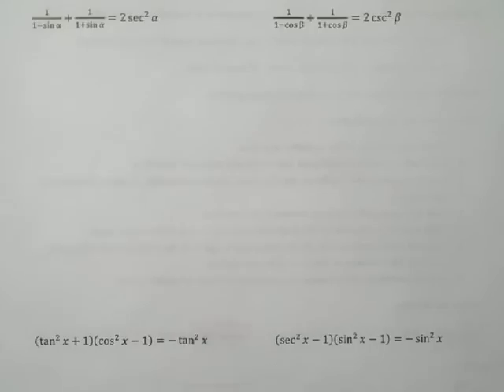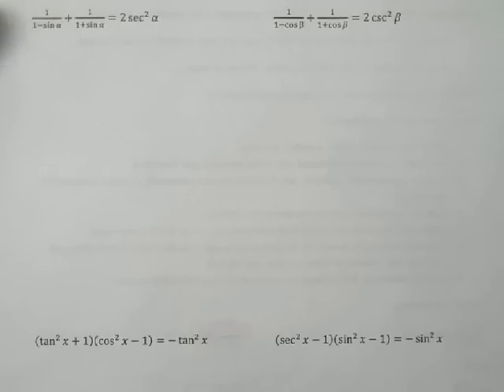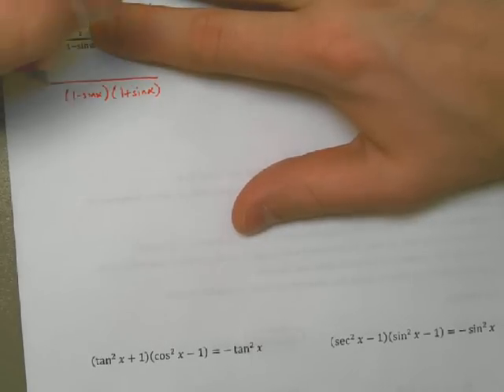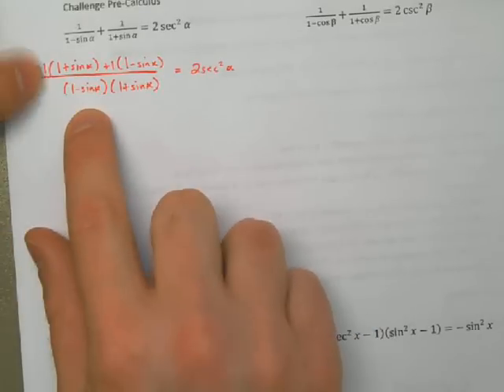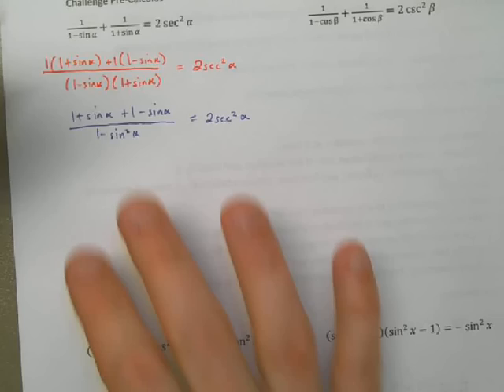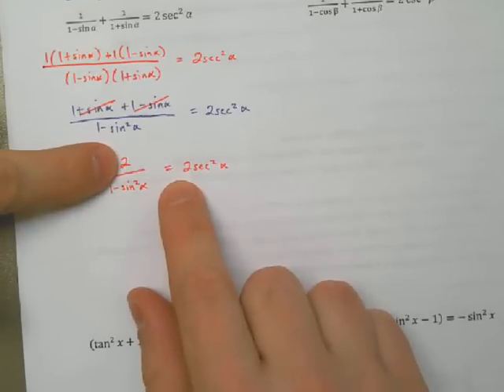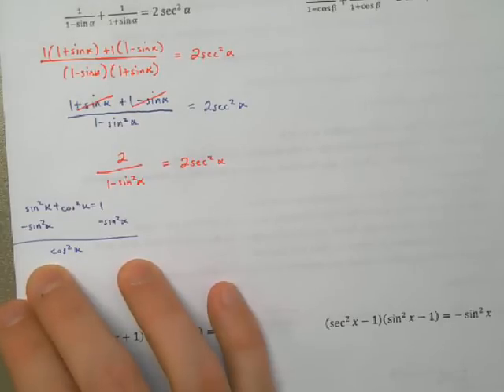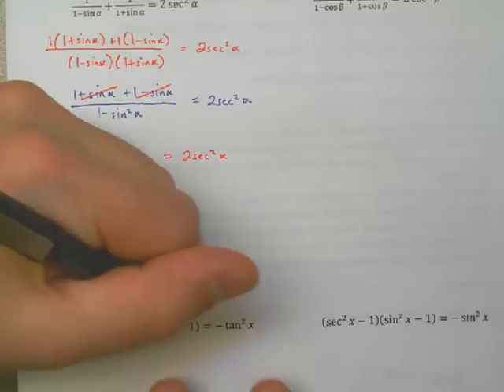Lesson 5.2, Video 3: Verifying Identities by Combining Fractions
The examples in this video force you to find a common denominator in order to combine two fractions into one. In general, combining fractions is a necessary step when verifying trigonometric identities.